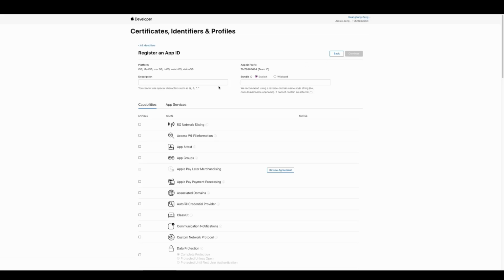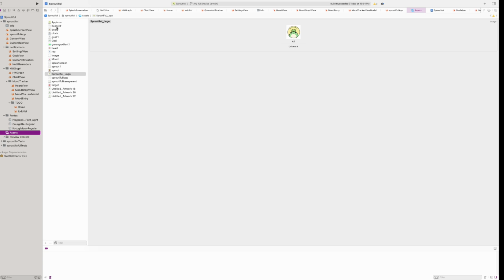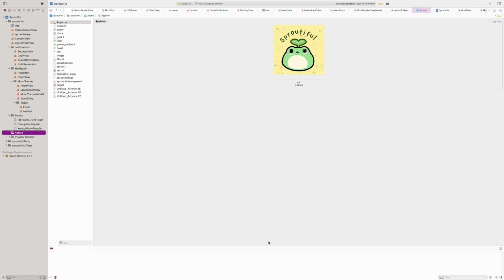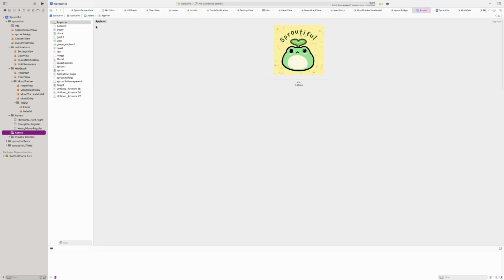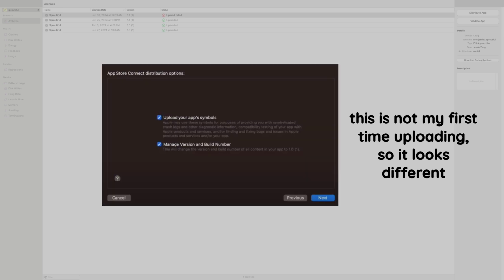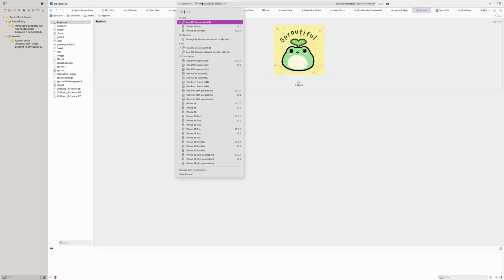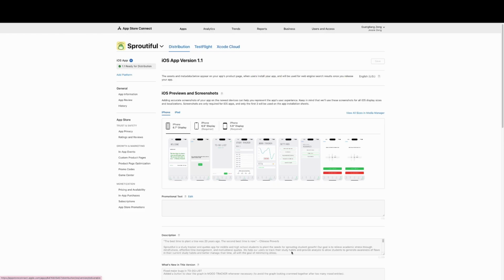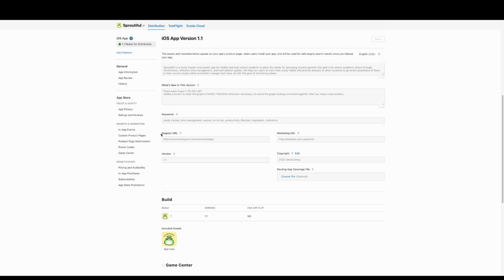how YOU can create your own iOS app + submit it to the App Store in 2024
Hope you've found this video helpful, and good luck on your app-making journey :)

Jessie ♡